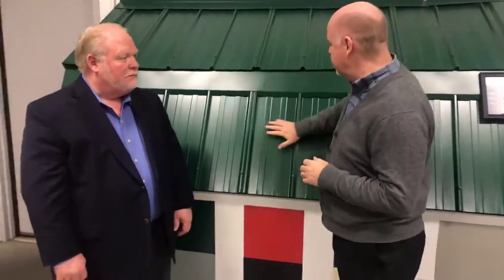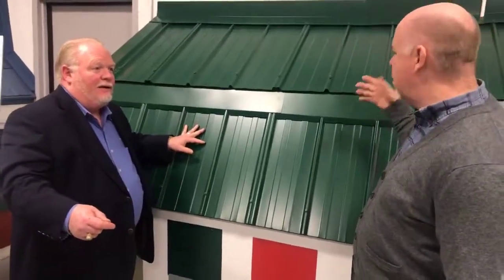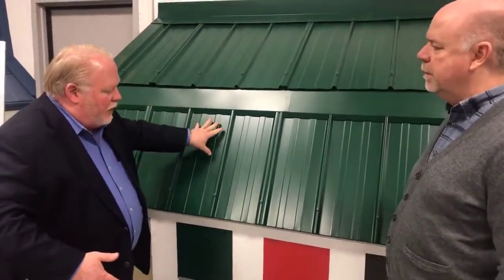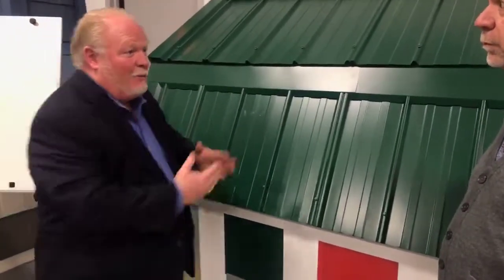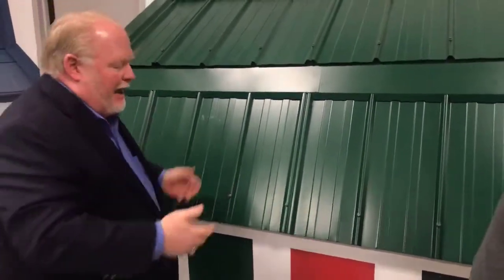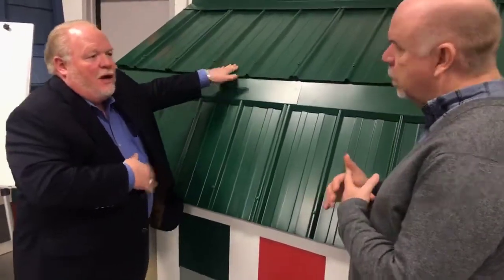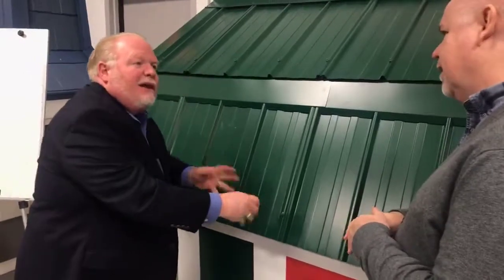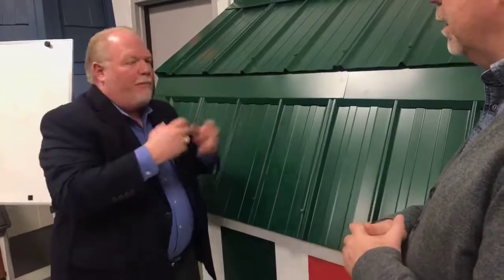Important Information about Screw-Through Barn Metal Roofs on Homes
Frank Farmer of American Metal Roofs discusses the misguided use of Barn Metal on homes and the problems associated with it. From Facebook Live broadcast.

To see actual home damage caused by a barn metal roof, watch

What do our customers say?

At American Metal Roofs, we specialize in installing metal roofing from Classic Products, the leading manufacturer of metal roofs. Our metal roofing systems offer more than just protection from high winds, rain, snow, and sun. They deliver lasting beauty that traditional wood or composition roofing materials can’t match. In fact, the rugged, baked-on, multi-layer finish ensures lasting protection and color retention that adds beauty and value to your home today…and for the next homeowners. And the next. And the next.

Residences make up approximately three-quarters of our installations; the rest include small office buildings, stores, restaurants, and churches. In fact, we have become specialists in providing long-time roofing solutions to churches large and small throughout Michigan.